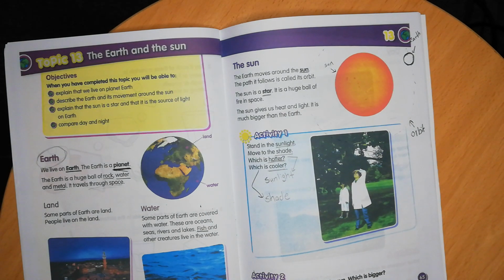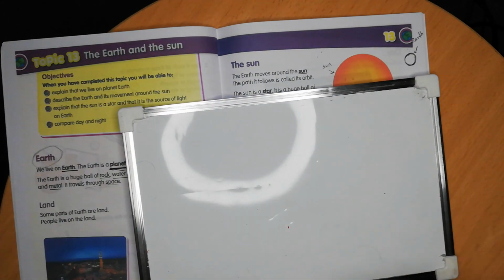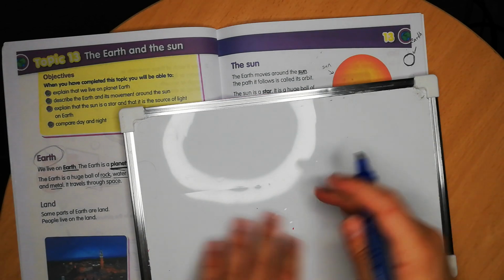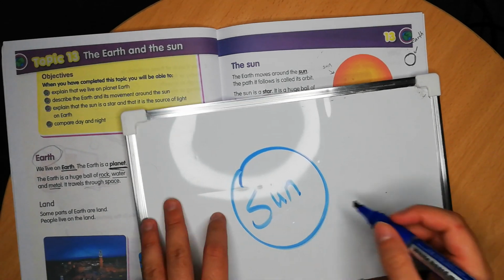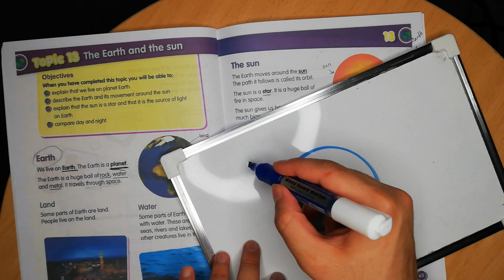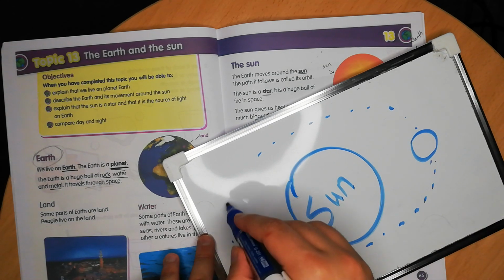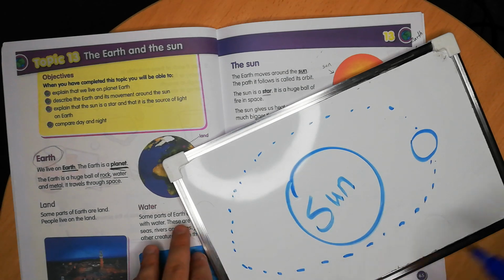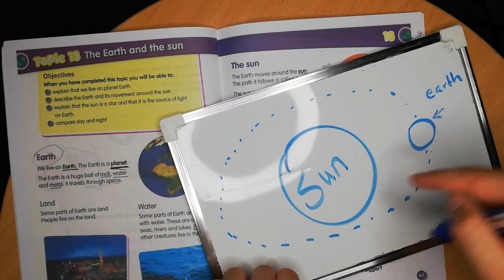G1 Science 10